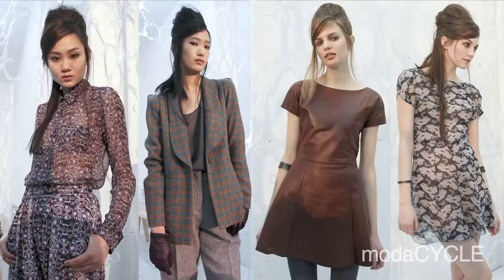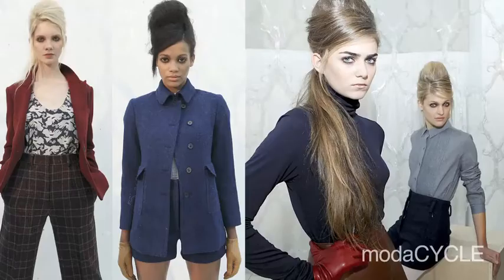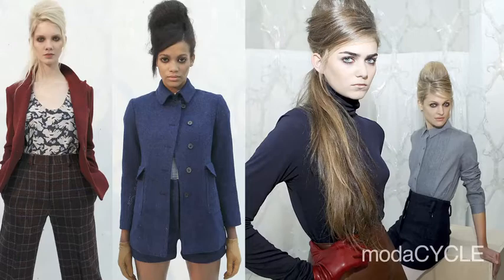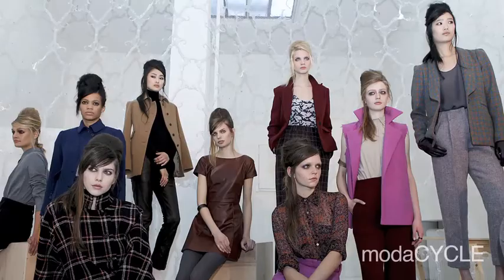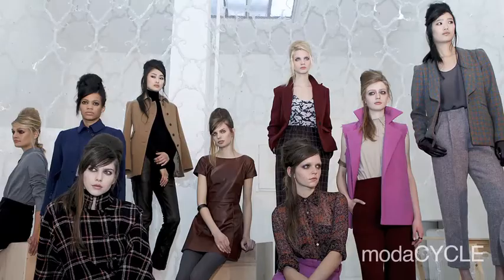Organic by John Patrick - Interview - Fall 2010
Michael Fragoso interviews fashion designer John Patrick about his Fall 2010 Organic by John Patrick collection. Video shot by John Lamparski and edited by Charles Beckwith.